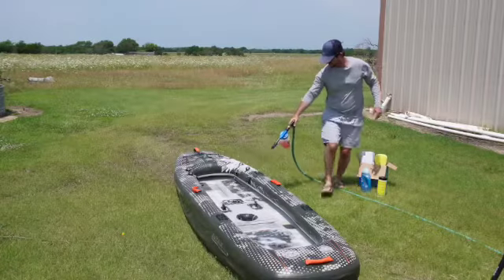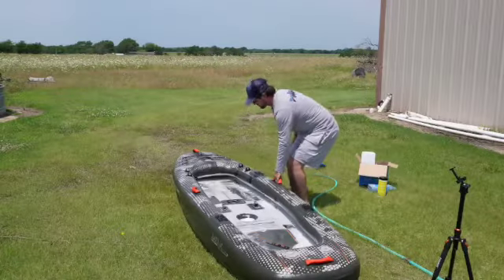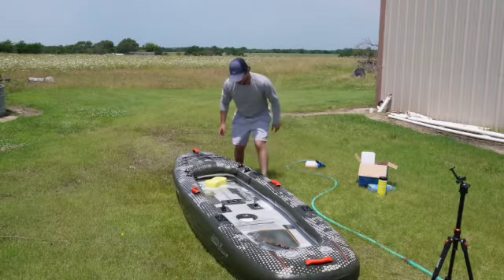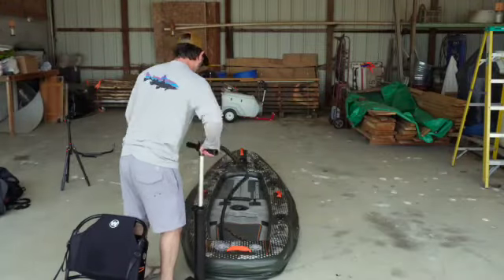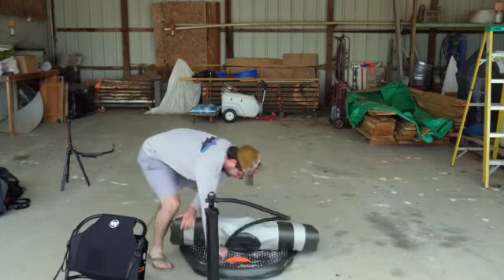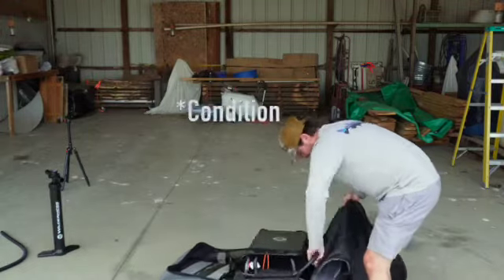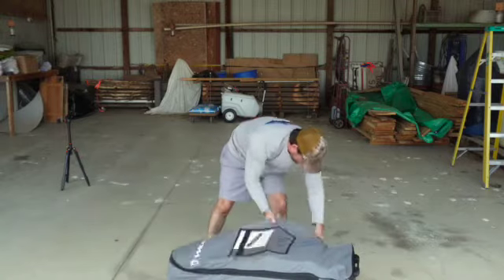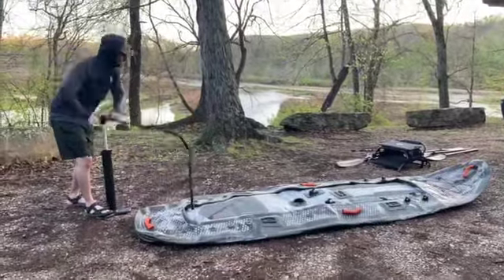You're Probably DESTROYING Your Inflatable Fishing Kayak... Here's How to Store An Air-Up Kayak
Storing your inflatable kayak improperly will destroy it! Here's how you can avoid the heartache and save your yak for many years!

Step 2. Dry it.
Step 3. Roll it up.
Step 4. Place it in a high-quality storage bag.
Step 5. Keep it in a cool, dry, and shady place.

You can also store your inflatable kayak partially inflated, if you have the room. I suggest 60%-70%, so the air has room to expand if needed and you won't be putting unnecessary pressure on the seams for an extended period of time.

Timestamps
00:00 Avoid Destroying Your Inflatable Kayak
00:10 Best Practices for Storing Your Inflatable Kayak
03:41 Fastest Way to Air Up An Inflatable Kayak